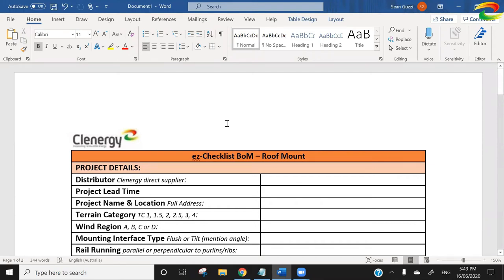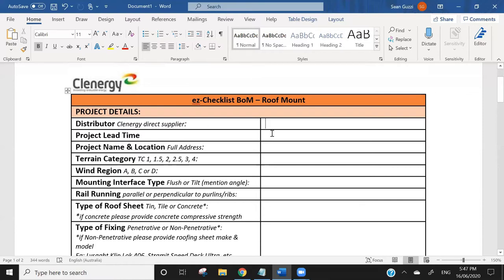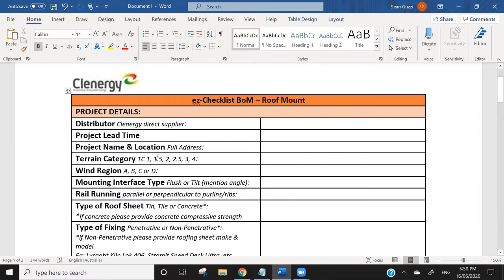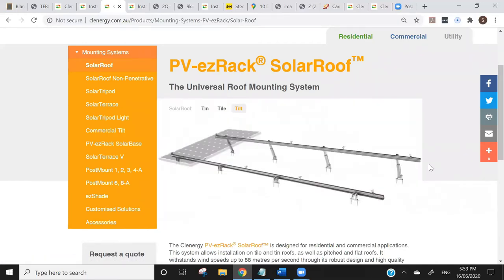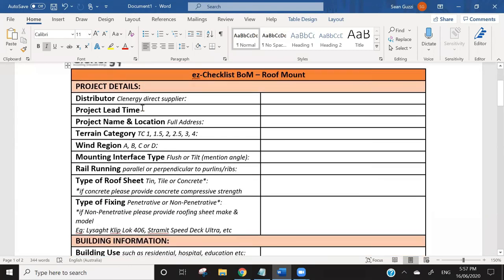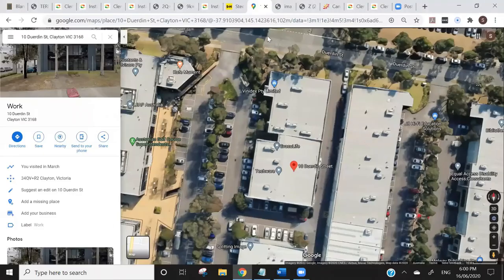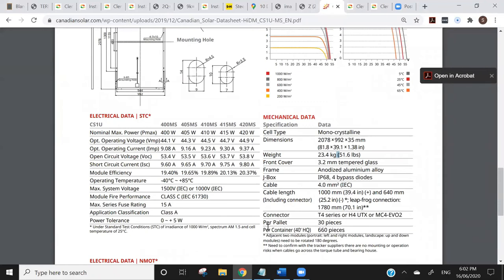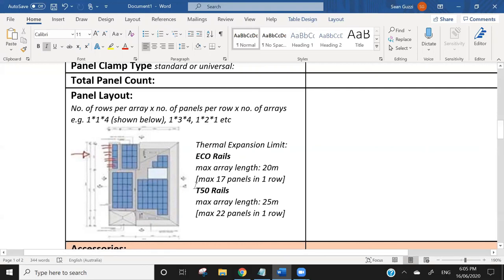Structural Engineering Checklist Webinar | Clenergy Australia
Welcome to the StructuralEngineering checklist for SolarInstallations in Australia.

Here we take you through the basic checklist of queries that our in-house engineers will ask of you to provide when managing your next commercial solar installation.

Our presenter Sean Guzzi illustrates the checklist, details on Australian terrain and how it affects your parameters and gives a detailed description of roof assessment and how it relates back to the checklist.

Timestamps:
00:00 - Introduction
02:35 - Distributor
03:10 - Lead Times
06:13 - Terrain Category
07:37 - Wind Region
08:55 - Interface Type
09:32 - Rails Running
10:42 - Type of Roof Sheet
13:15 - Building Use
15:16 - Building Dimensions
16:43 - Roof Pitch
16:56 - Purlin Spacing
17:24 - PV Module Information
18:19 - Panel Clamp Type
19:37 - Total Panel Count
21:58 - Accessories